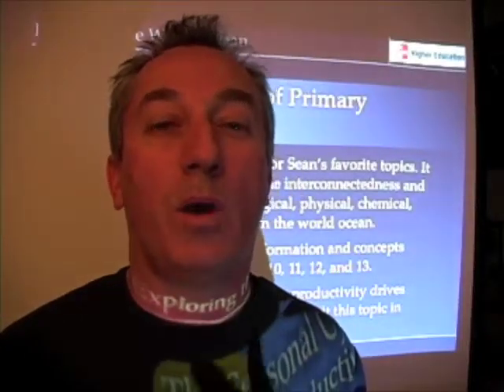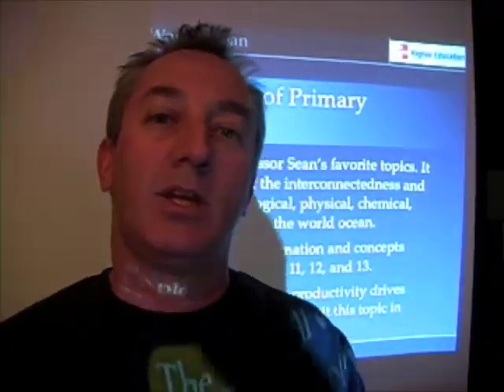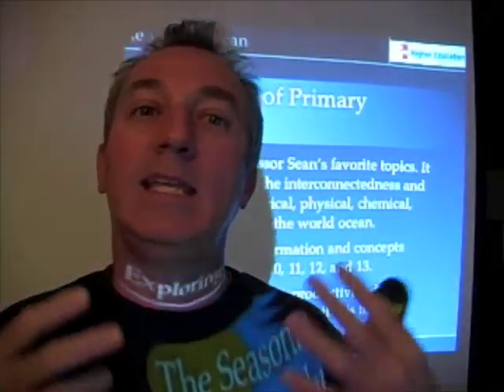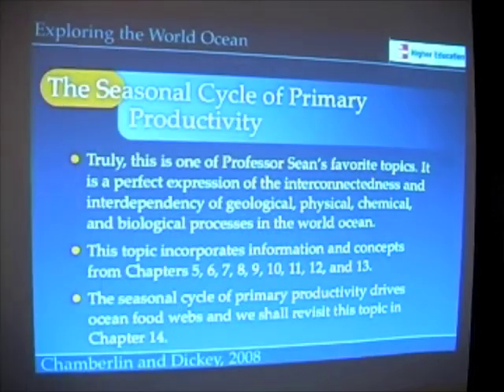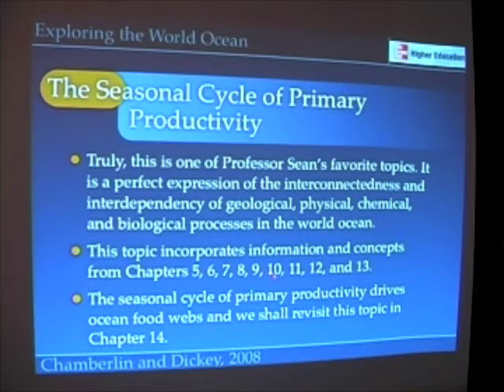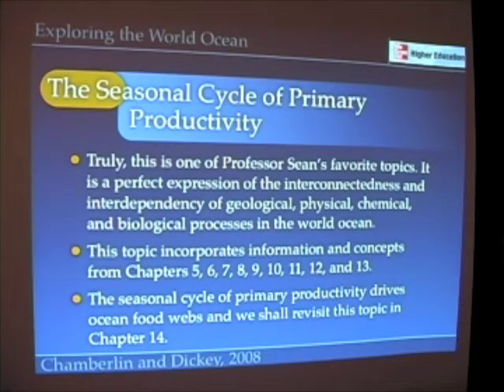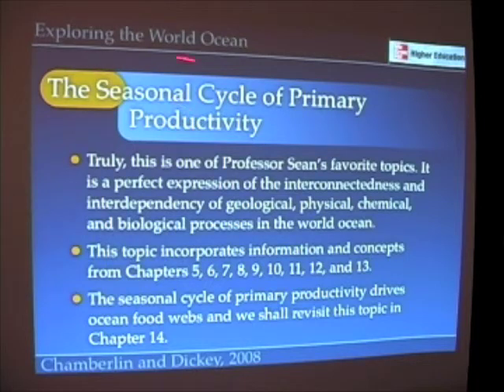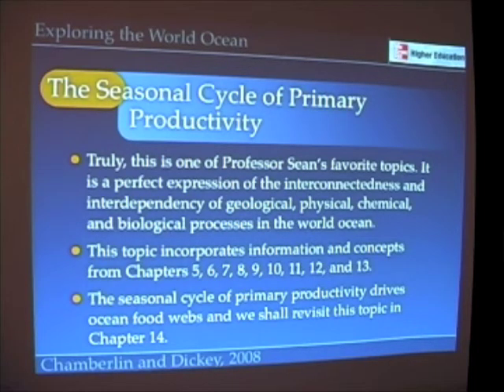Ocean Productivity - Seasonal Cycle Introduction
This segment introduces one of my favorite topics, the seasonal cycle of productivity in the world ocean. This subject serves as one of the best example of the interaction of physical, chemical, and biological processes in the world ocean. In other words, it's a great example of how the ocean works as a system.